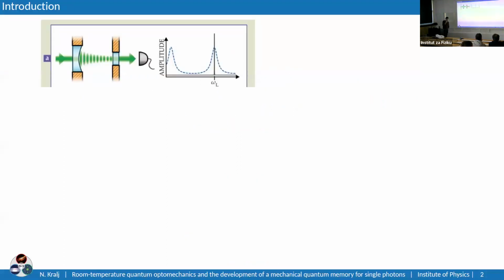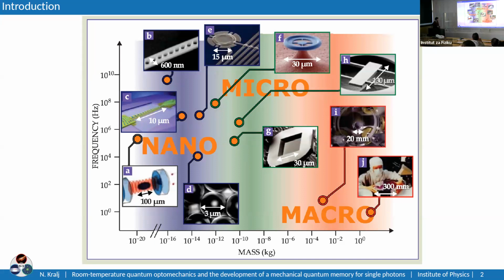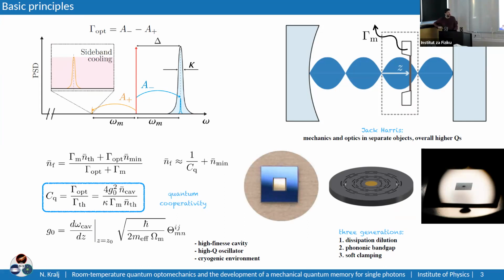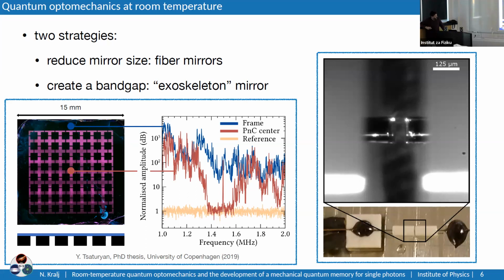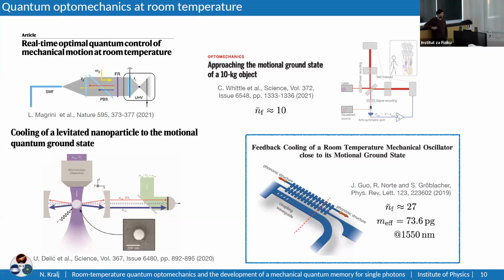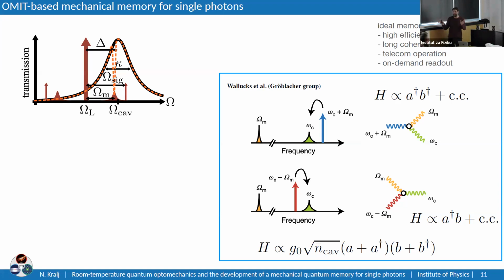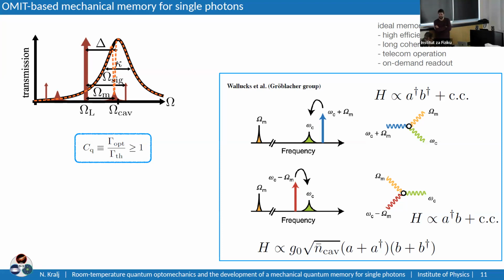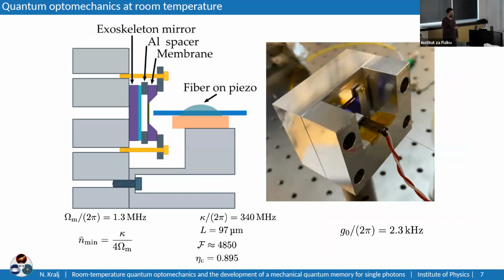Seminar @Institute of Physics in Zagreb - Dr. Nenad Kralj: Room-temperature quantum optomechanics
Room-temperature quantum optomechanics and the development of a mechanical quantum memory for single photons

Optomechanics [1] is a relatively new branch of physics, which studies the interaction of light and mechanical objects. Its beginnings are related to studying the limits of stability of interferometric gravitational wave detectors. Owing to the ever better understanding of optomechanical  principles and the advancements in fabricating high-quality nanomechanical oscillators, optomechanical systems are nowadays among the best sensors of small displacements and forces, while also setting a benchmark for fundamental tests of quantum mechanics, as well as showing great potential for a variety of quantum applications. To begin today's lecture, I will give a brief overview of the aforementioned basic optomechanical principles and phenomena, such as the so-called optical sideband cooling and optomechanically induced transparency (OMIT). This introduction will also serve to explain the figures of merit and main challenges in improving the performance of optomechanical systems, as required for the transition from cryogenic operation to working at room temperature. The latter is of particular interest in the community as doing away with the necessity for cryogenic cooling should further facilitate the spread of optomechanical quantum technologies. In the following, I will show the results of sideband cooling a novel mechanical oscillator (the so-called soft-clamped membrane), with a record-low phonon occupancy in a single vibrational mode at room temperature (30 phonons) [2]. I will also explain how OMIT can be used to store individual photons, i.e. to develop a mechanical quantum memory for said photons. Our results with short optical pulses suggest that OMIT-based quantum memories employing a soft-clamped membrane would exhibit record coherence time and storage efficiency among optomechanical systems [3]. I will dedicate the very end of the lecture to something slightly different, namely trefoil knots and non-commutativity of braids in the spectra of non-Hermitian operators, which we have experimentally demonstrated for the first time, using a standard optomechanical system [4].

References

[1] M. Aspelmeyer, T. J. Kippenberg and F. Marquardt. “Cavity optomechanics”. Rev. Mod. Phys. 86 (December 4, 2014), p. 1391–1452. DOI: 10.1103/RevModPhys.86.1391. URL

[2] S. A. Saarinen, N. Kralj, E. C. Langman, Y. Tsaturyan and A. Schliesser. “Laser cooling a membrane-in-the-middle system close to the quantum ground state from room temperature”. Optica 10.3 (March 2023), p. 364–372. DOI: 10.1364/OPTICA.468590. URL

[3] M. Bjerregaard Kristensen, N. Kralj, E. Langman and A. Schliesser. “A Long-lived and Efficient Optomechanical Memory for Light”. 2023. arXiv: 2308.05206 [quant-ph].

[4] Y. S. S. Patil, J. Höller, P. A. Henry, C. Guria, Y. Zhang, L. Jiang, N. Kralj, N. Read, and J. G. E. Harris. “Measuring the knot of non-Hermitian degeneracies and non-commuting braids”. Nature 607.7918 (July 2022), p. 271–275. ISSN: 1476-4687. DOI: 10.1038/s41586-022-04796-w. URL